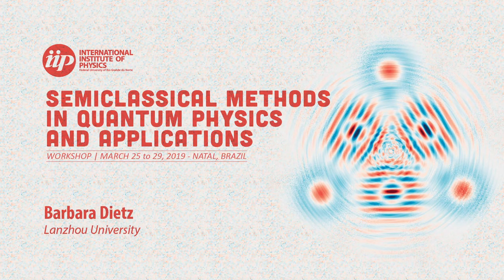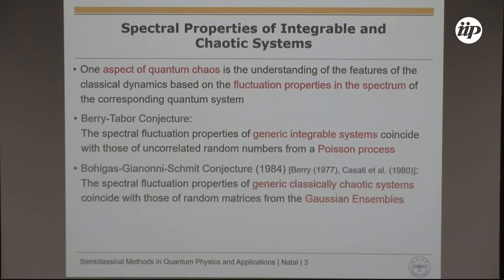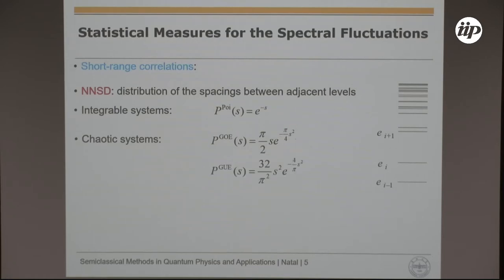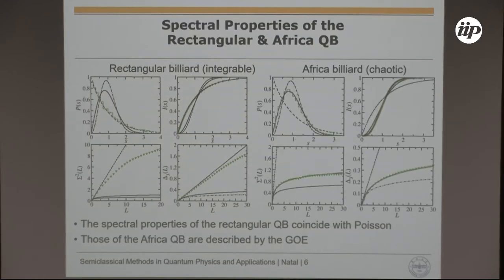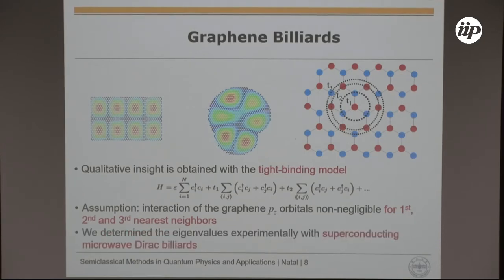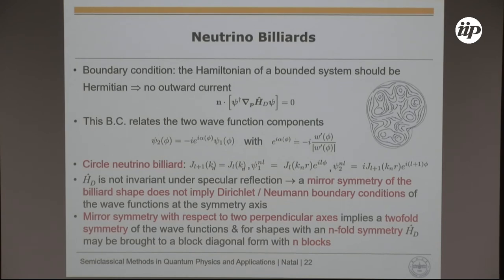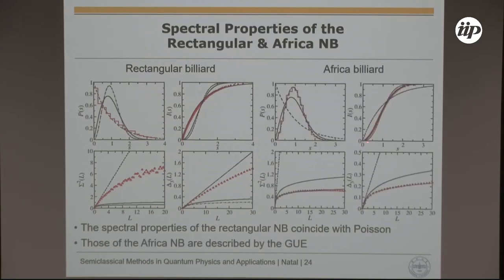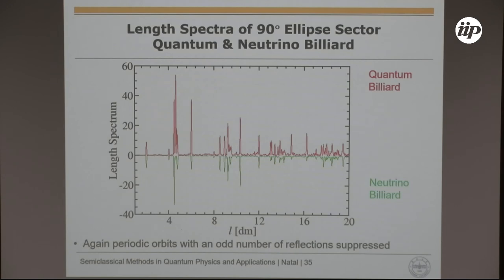Quantum Billiards, Graphene Billiards and Neutrino Billiards - Barbara Dietz